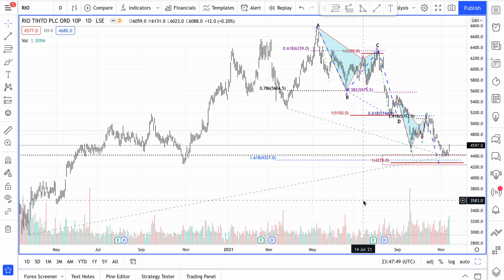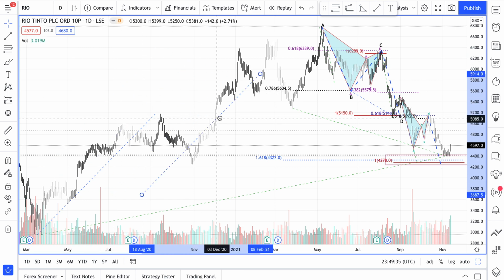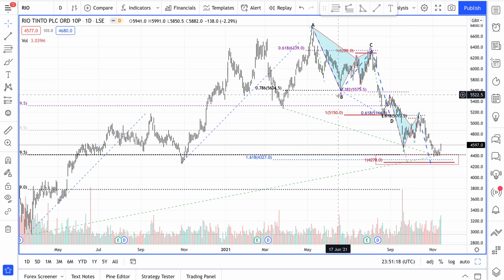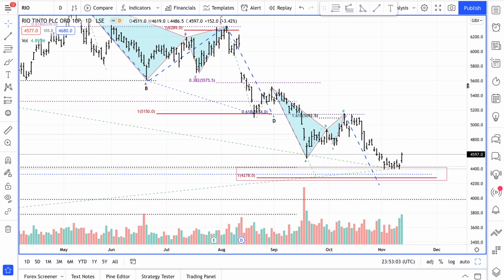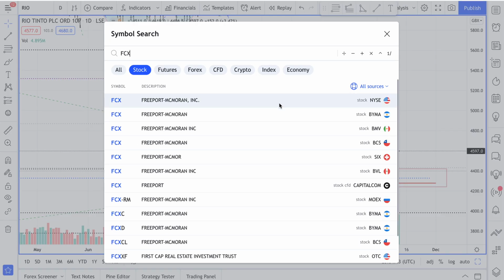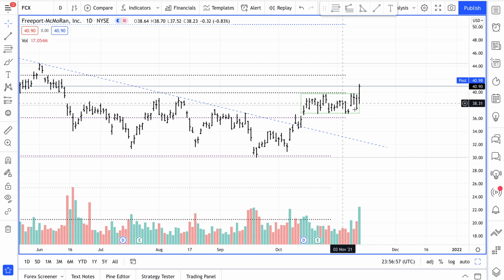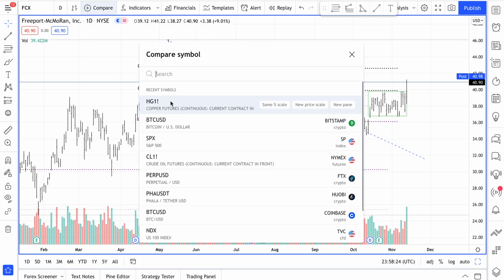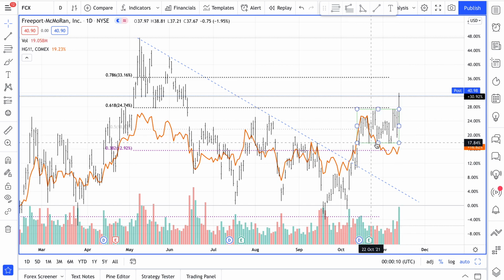Commodity stocks RIO FCX make a move. Key levels to watch for support and resistance..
We take a look at the stocks FCX (Freeport-McMoRan:NYSE) and RIO (Rio Tinto). Analyse the key support and resistance levels and the key levels to watch.